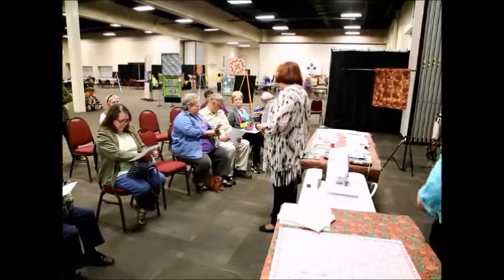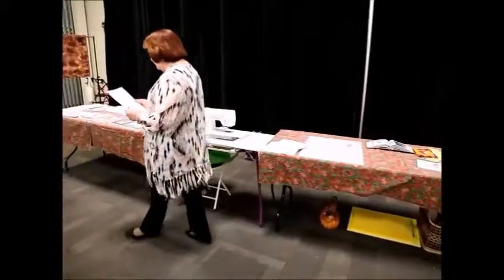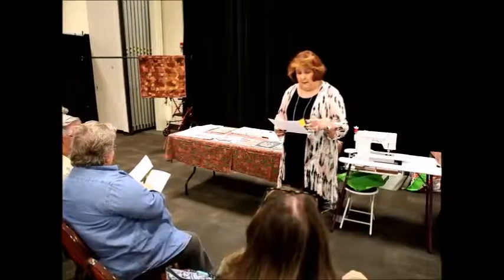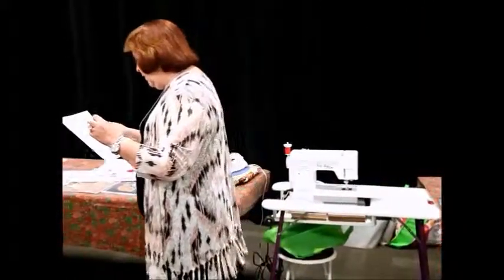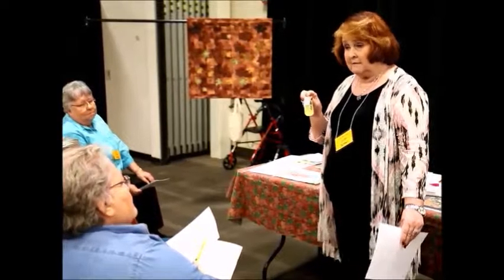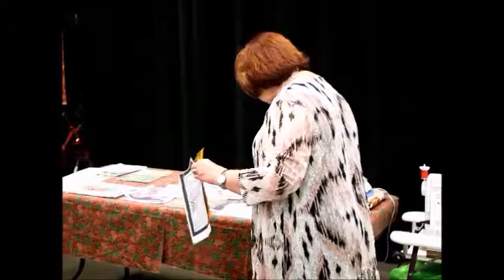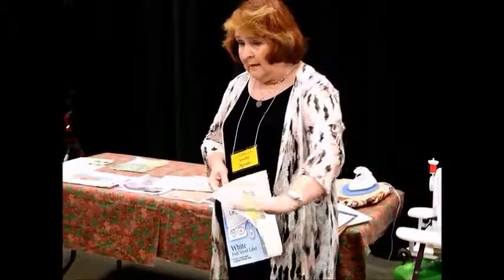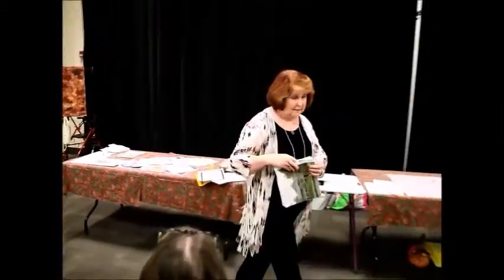Catawba Valley Quilters' Guild 2015 Quilt Show Eve Agee Demo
A demonstration by Eve Agee of the Catawba Valley Quilters' Guild at the 2015 Quilt Show